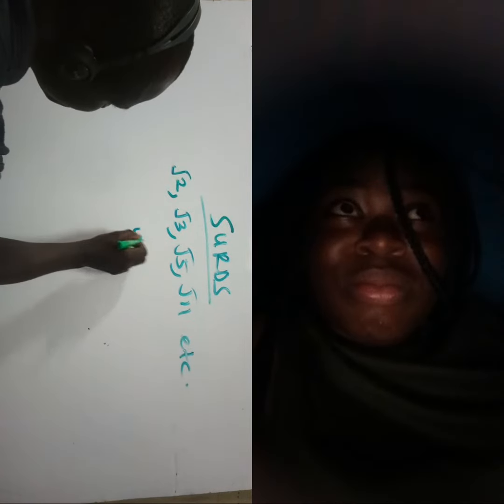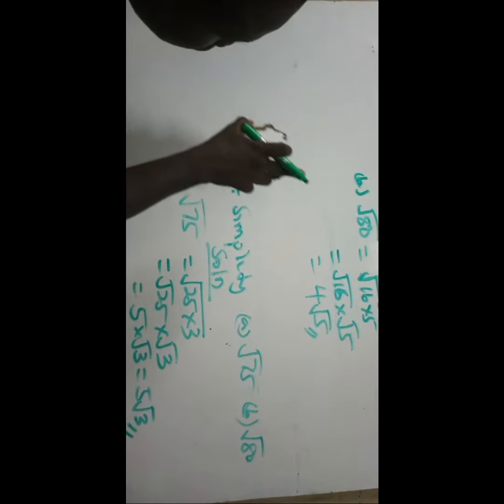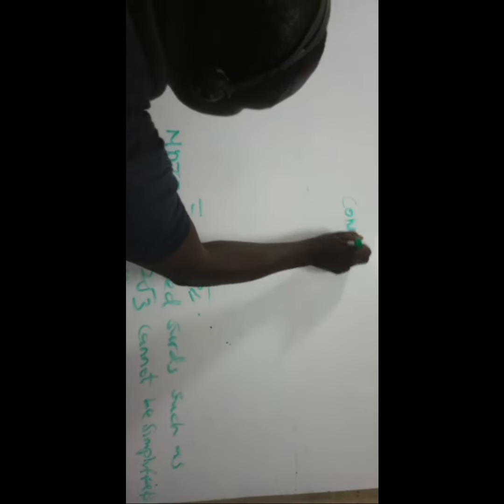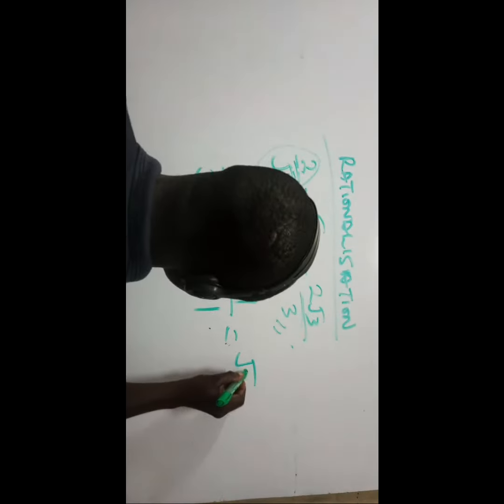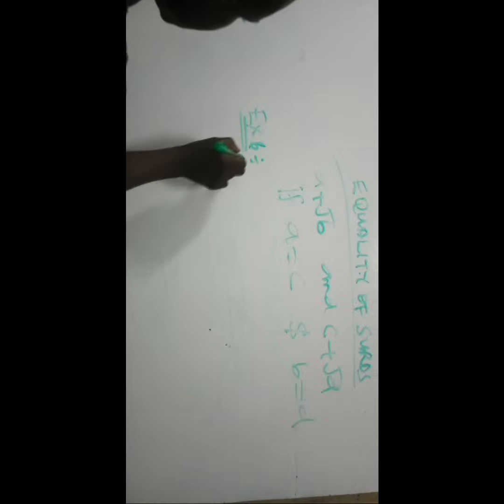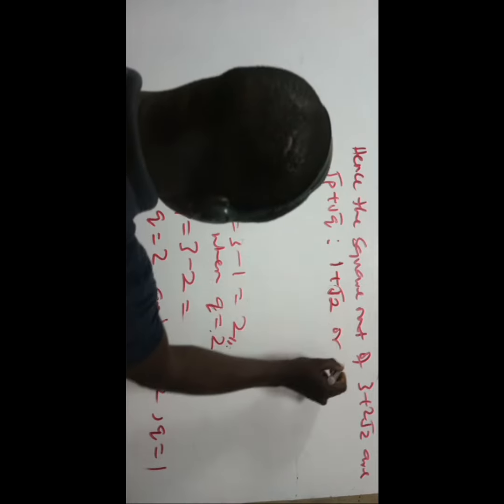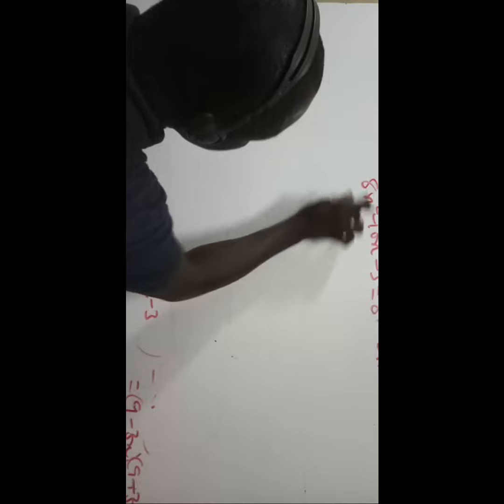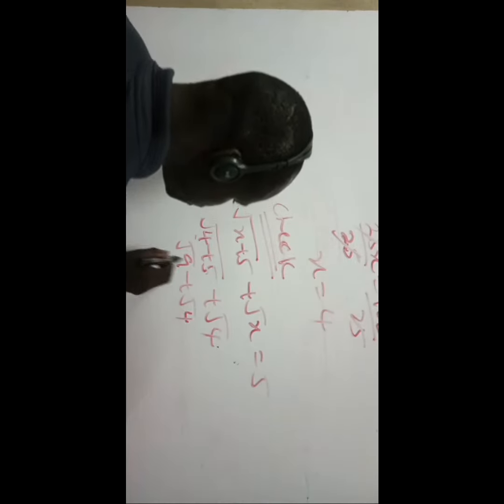Surds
Mastering surds allows students to simplify complex expressions and solve eqns  in Mathematics